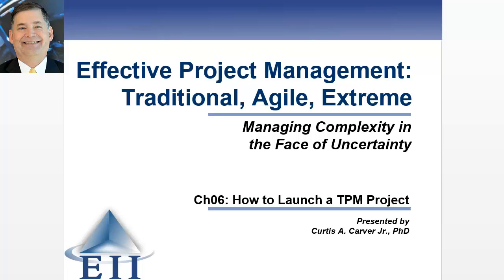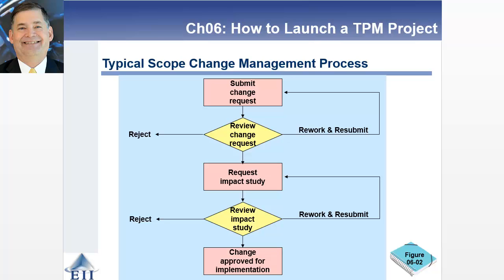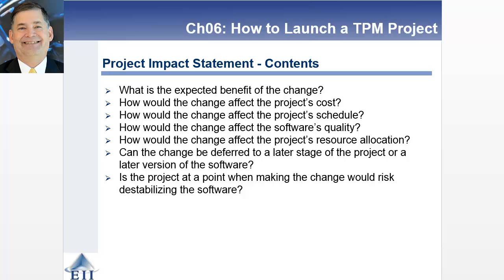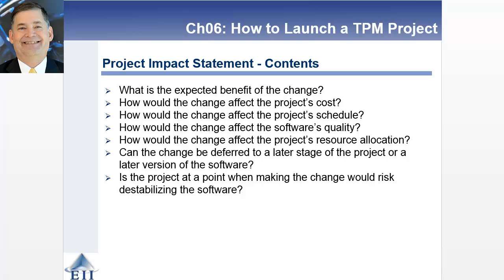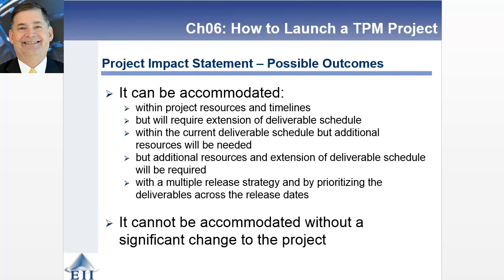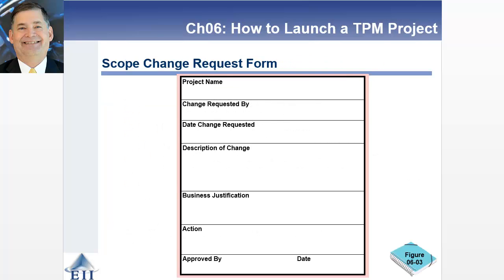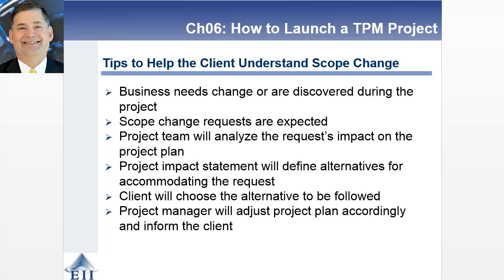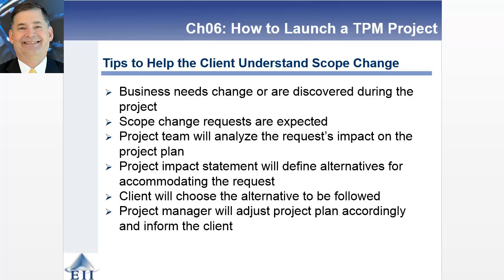Launching a Traditional Project 4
This is the fourth of six videos exploring launching a traditional project management project. During this video, I examine scope change management.